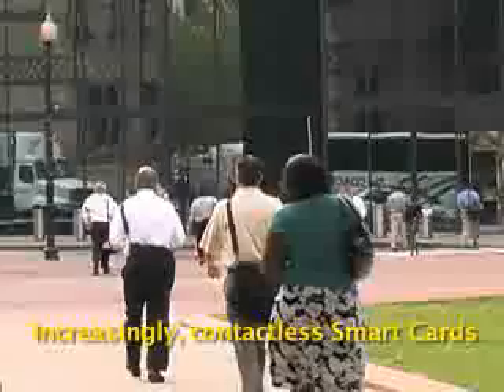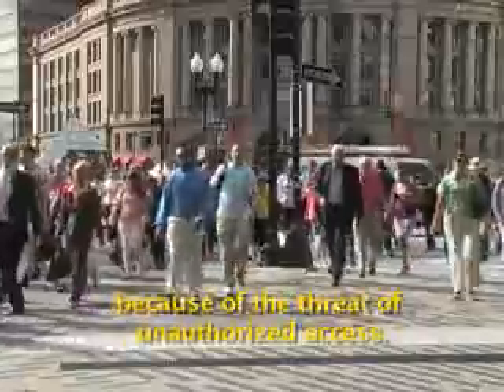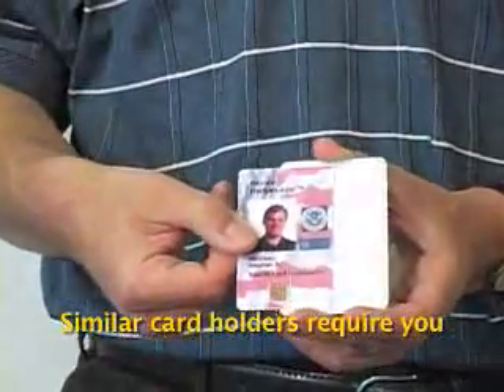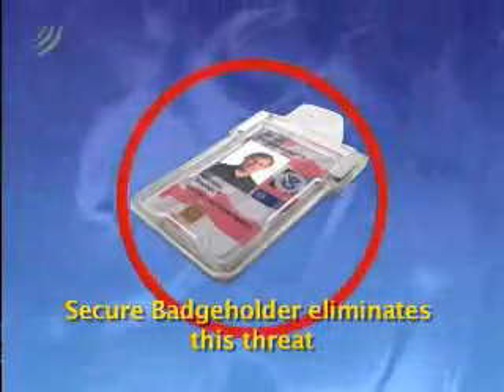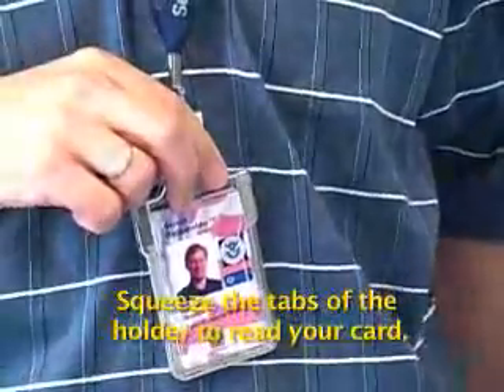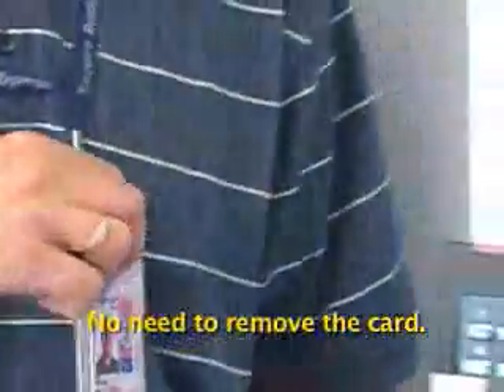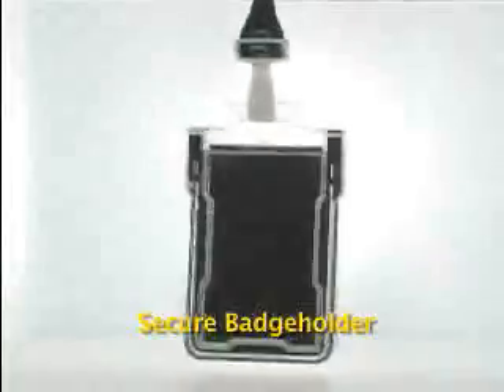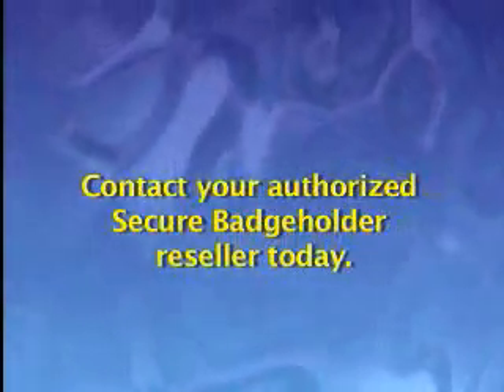Secure Bageholder by Identity Stronghold Prevents ID Theft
The patent pending Secure Badgehoder™ by Identity Stronghold prevents unauthorized reading of your contactless smart card or RFID enabled badge.  Secure Badgeholder™ has been approved by the US Government to meet HSPD-12 FIPS 201 requirements of preventing government ID cards from being read while in the holder.  Works with HID iClass, ISO 14443, ISO 15693, EPC Gen1/Gen2 cards.  Includes MiFare, PIV, CAC, Visa Wave, MC Paypass, Amex Expresspay and most subway and transportation cards.  to order.